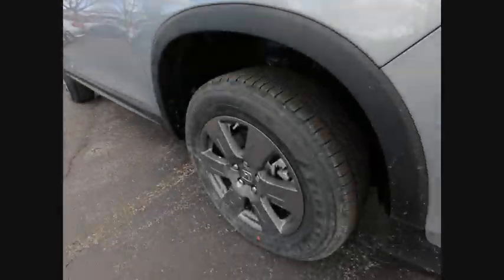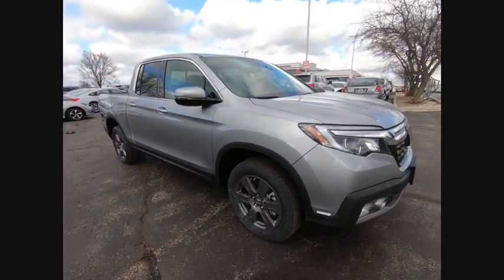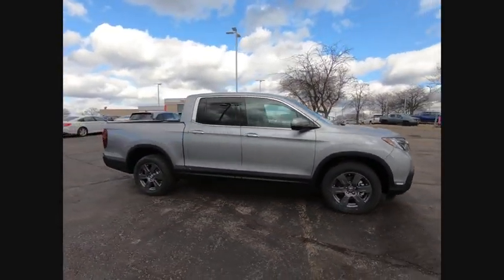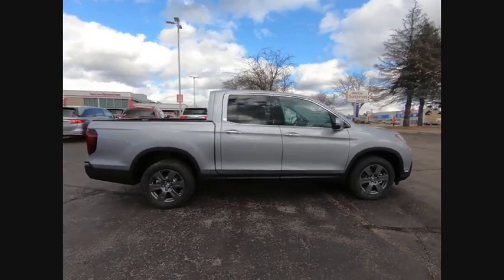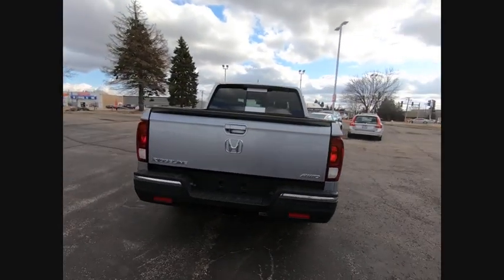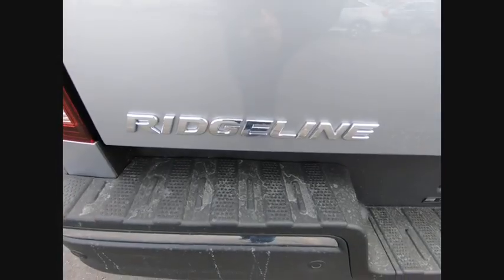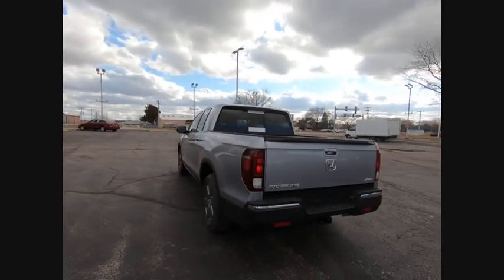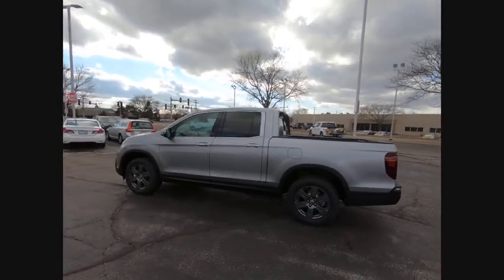2020 Honda Ridgeline Lisle IL H00774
2020 Honda Ridgeline RTL-E

The Honda Superstore of Lisle.